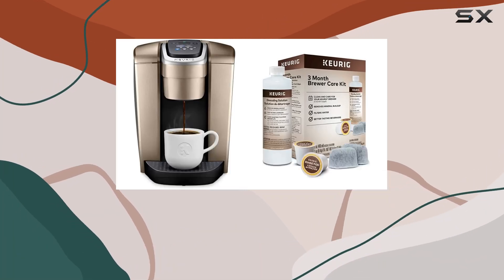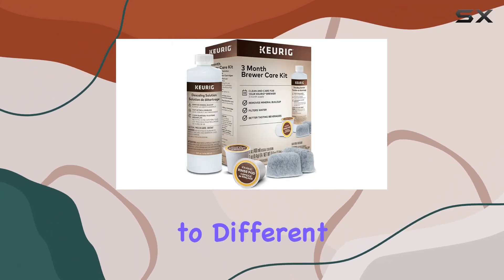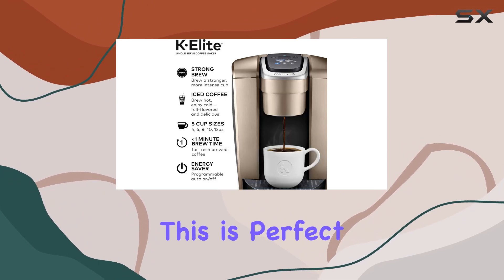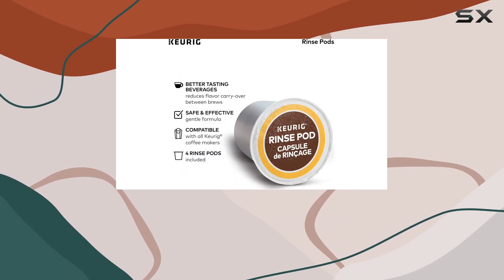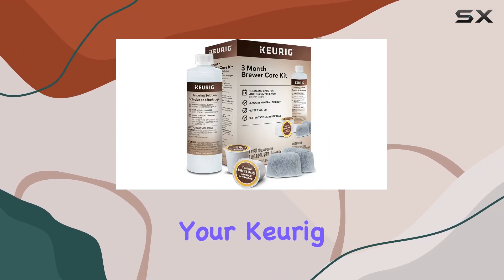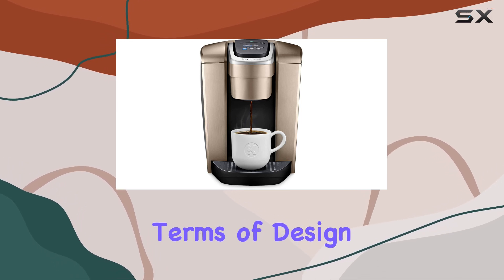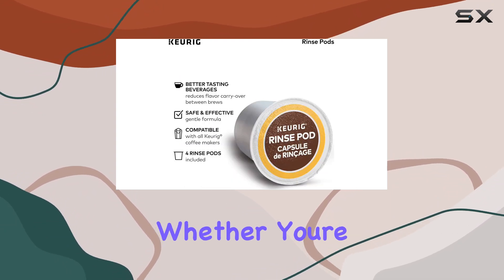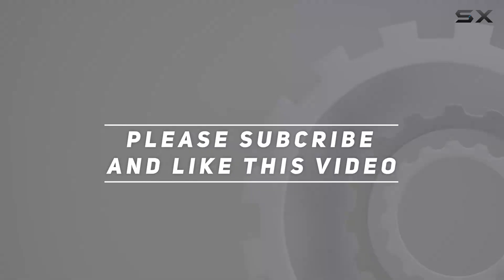Keurig K-Elite Coffee Maker: Elevate Your Coffee Experience!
0:00 Intro
0:06 Review

Things that we mentioned in this video:
Keurig K-Elite Coffee Maker, : B0C1NZQK8P